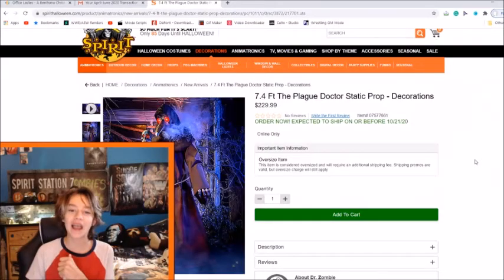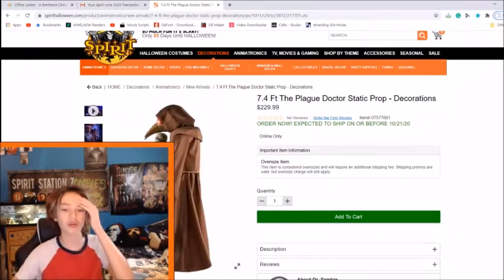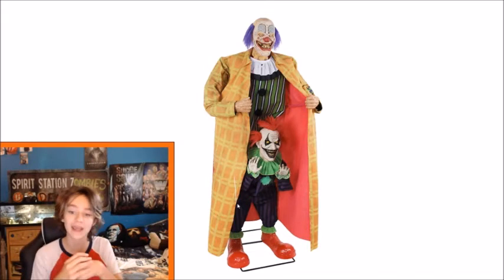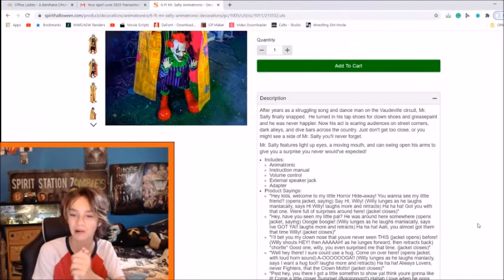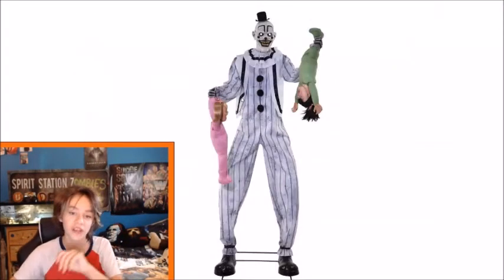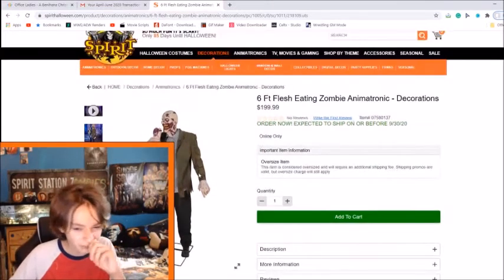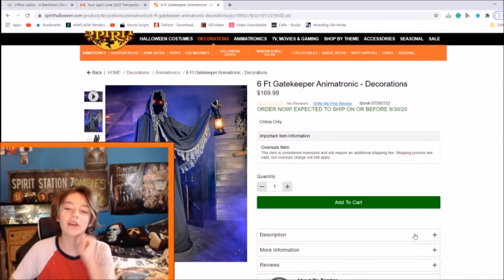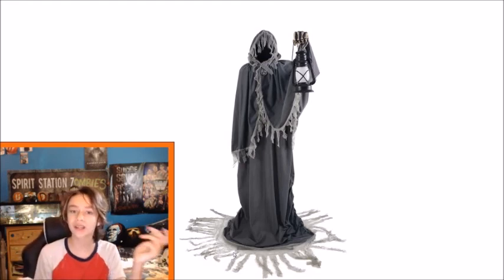Ranking My Top 5 Favorite Online Only Animatronics for 2020!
I am back with the second part of my Spirit Halloween Ranking video! Today, I'll rank my top 5 favorite Spirit Halloween Online Only animatronics!